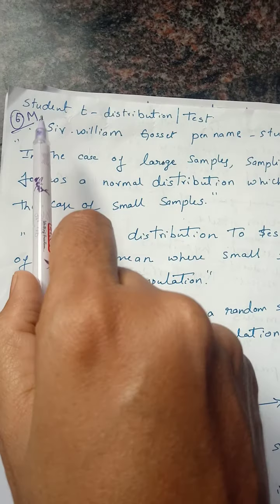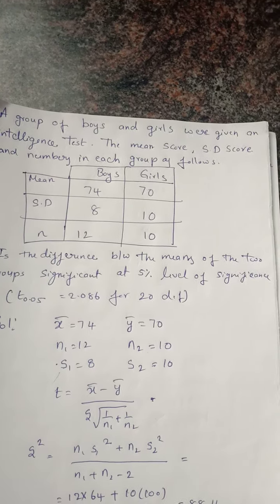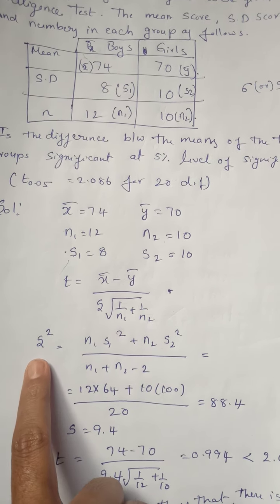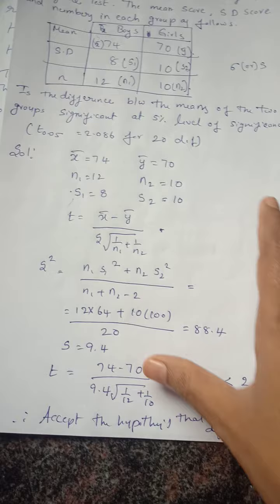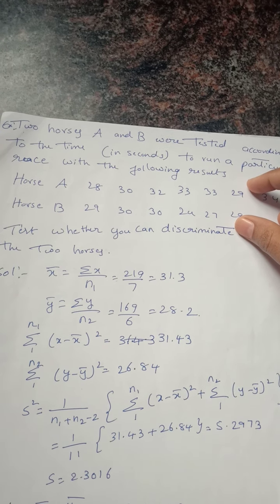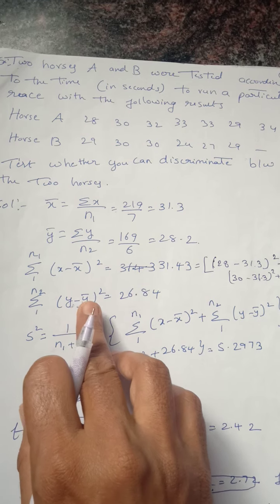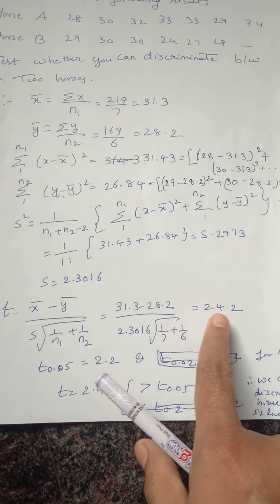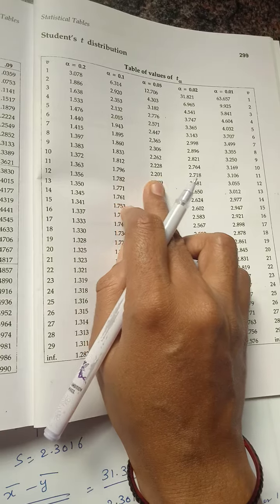Student t-distribution problems